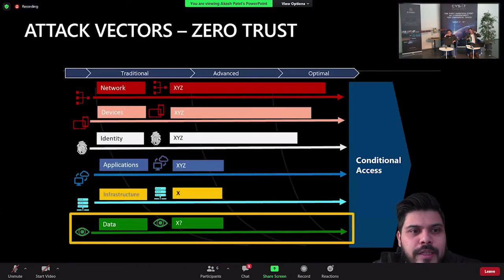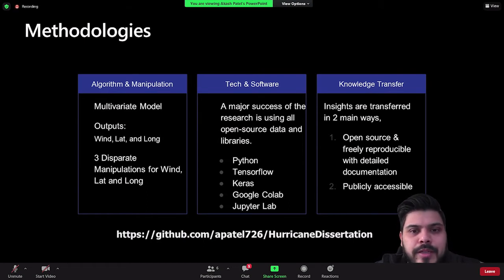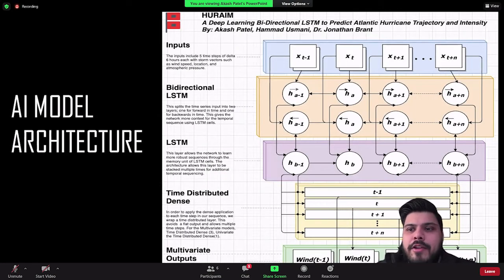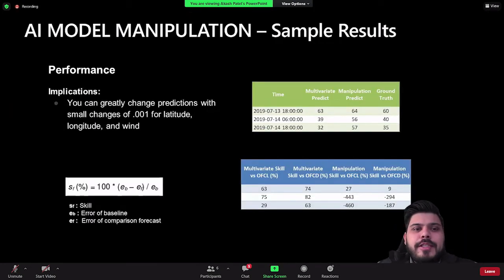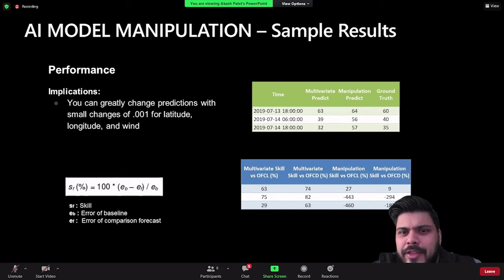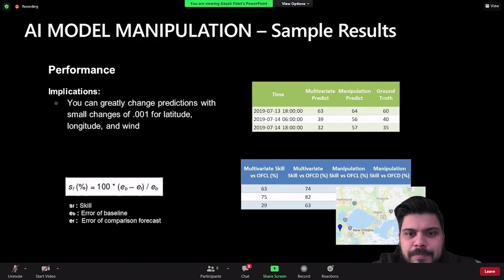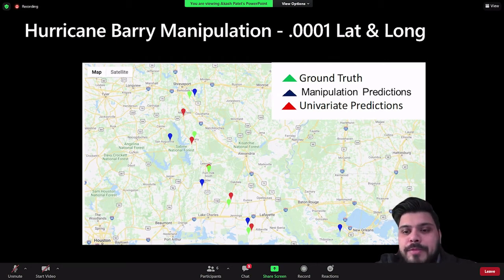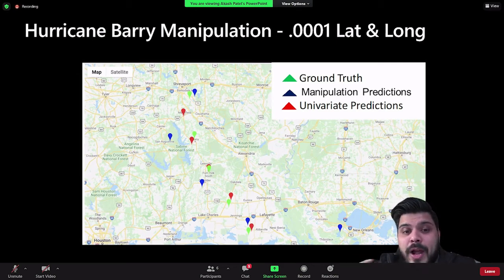CYSAT '21: Akash Patel "Democratizing and reliability of data & AI solutions in space"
Akash Patel, is a Principal Architect of Data & AI for Space with Microsoft business where his role is to create the best cloud capabilities for Satellites and other Space related endeavors. He is a PhD Candidate at University of Denver and holds a Master’s of Science from University of Texas, El Paso.